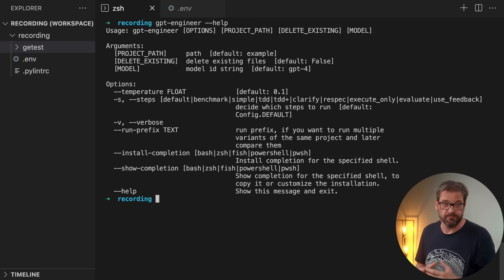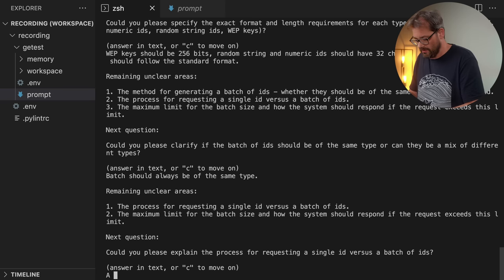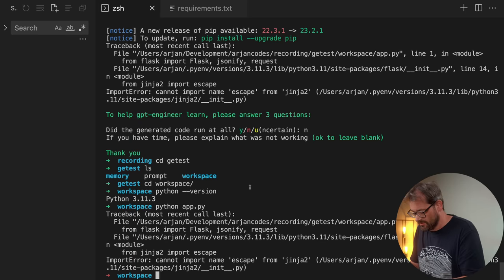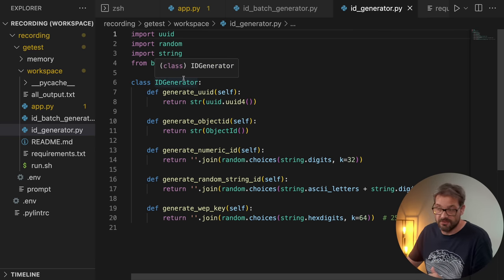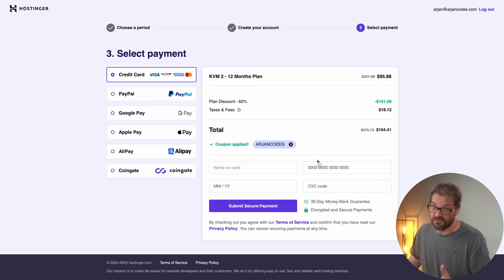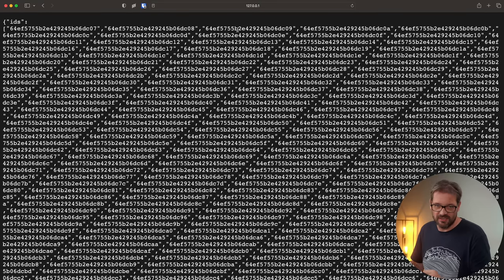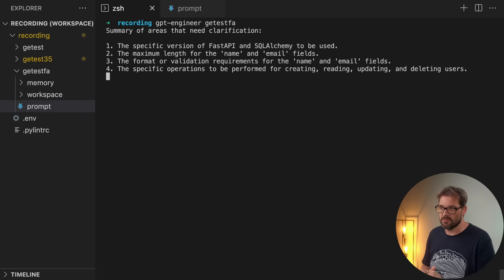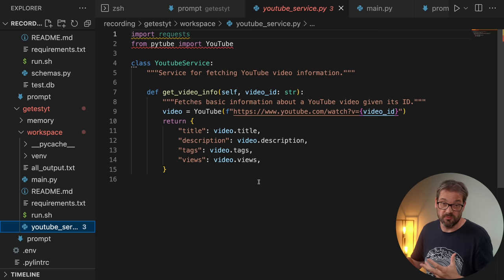Is GPT Engineer Actually Useful? 🤨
In this video, I'll explore the capabilities of GPT Engineer and evaluate the pros and cons of using this innovative technology. I’ll talk about the differences between GPT 3.5 and GPT 4 and discuss how GPT Engineer can be used to quickly generate boilerplate code for new projects.

🔖 Chapters:
0:00 Intro
0:55 GPT Engineer overview
6:15 Hostinger integration
8:29 The difference between GPT4 and GPT3.5
12:25 How is GPT-Engineer useful?
16:51 Outro